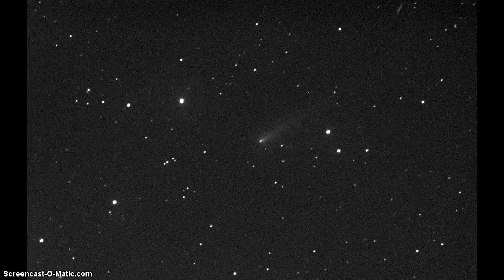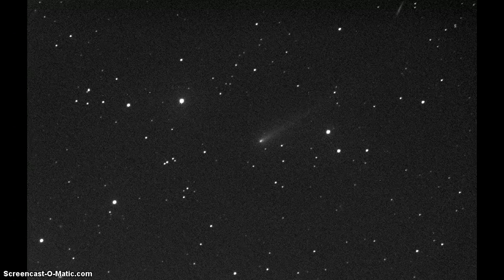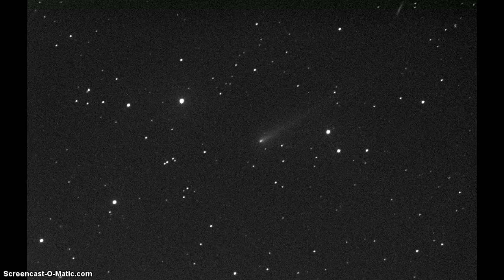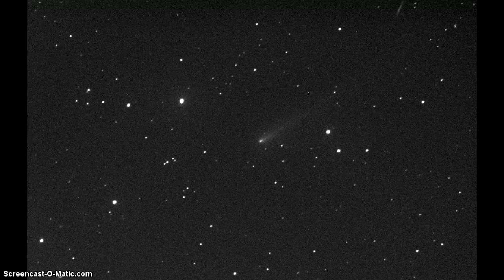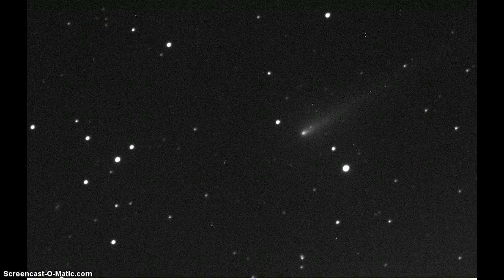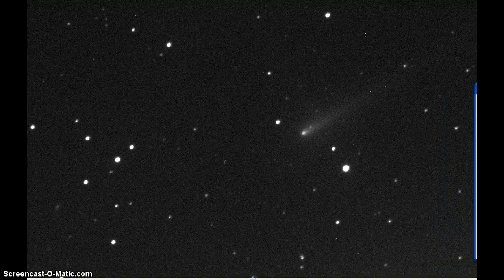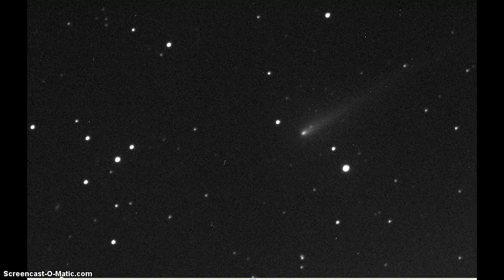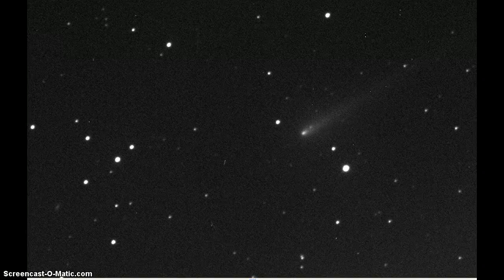NEWEST Comet ISON Image movie NO BREAK UP! 10/23/13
Due to the misreporting of others, I have taken it upon myself to show you what you're missing. Or at least the missing pieces.

I cannot thank the folks at ITelescope.net enough for the opportunity to dive deep into space and come out with pure, unadulterated knowledge.

Check out the 40-point per month member plan for the ability to hunt for comets just like ME!

Will Comet ISON make it to Christmas? New evidence offers clues. (+video)

Hubble Confirms Comet ISON Is In One Piece, May Not Be Such A Disappointment After All

Comet ISON Captured as Breathtaking Green Blaze by Astrophotographer

The progression of C/2012 S1 (ISON) discovered by Vital Nevski and Artyom Novichonok has set the Northern Hemishpere up for some wonderful comet hunting and viewing. These images were provided as a courtesy by Francis Walsh "Your Favorite Amateur Astronomer"

Comet ISON has good odds of enduring solar flyby

Comet ISON details emerge as it races toward the sun

Astronomers fear 'Christmas Comet' ISON could disintegrate before predicted year-end 'show'